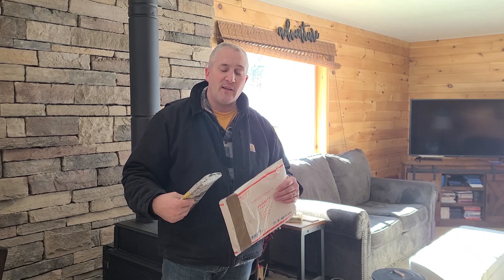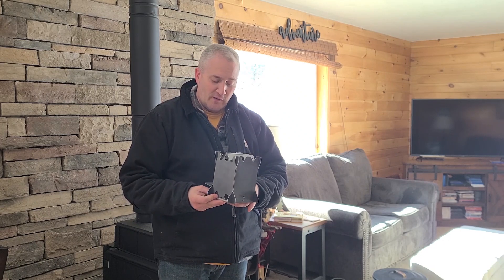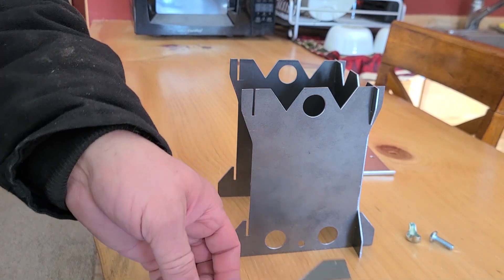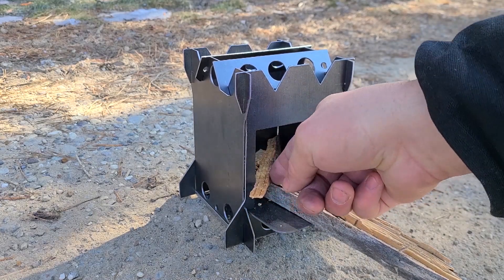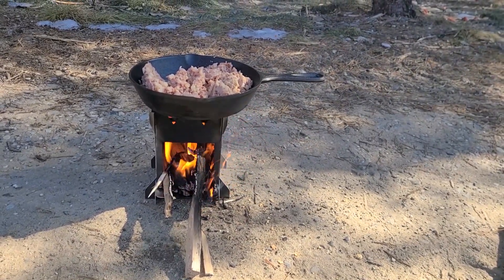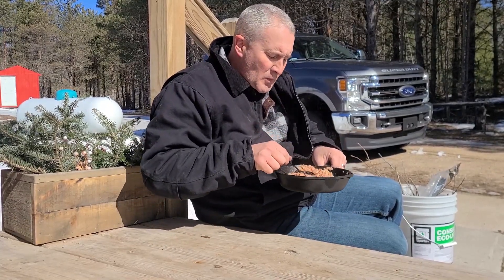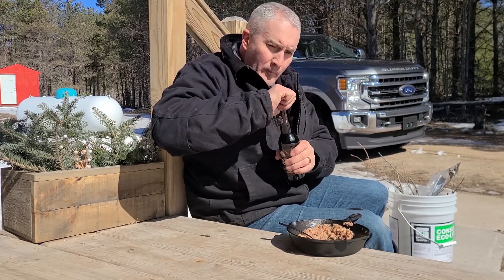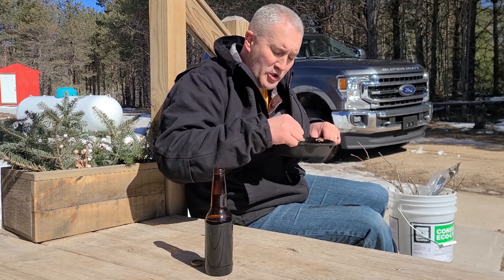Rocket Stove on Fatwood Friday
New rocket stove from fabkreations!
Fired it up with some fatwood. Just used a lodge 6 inch cast iron and cooked some corn beef hash.